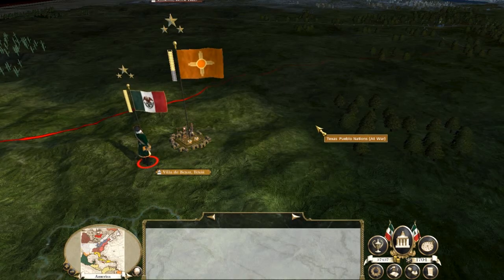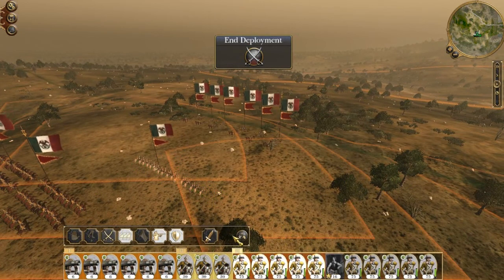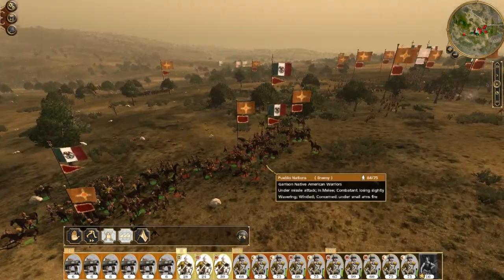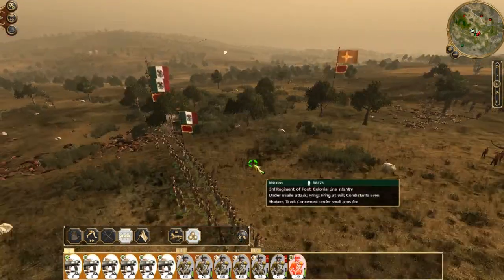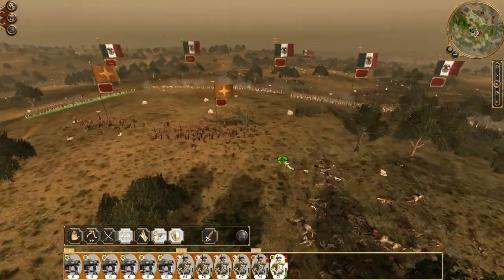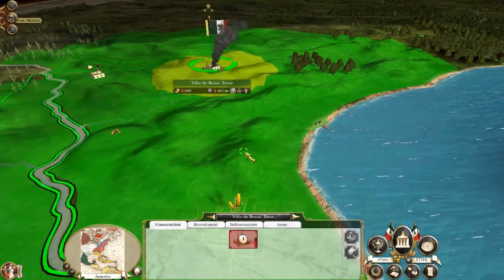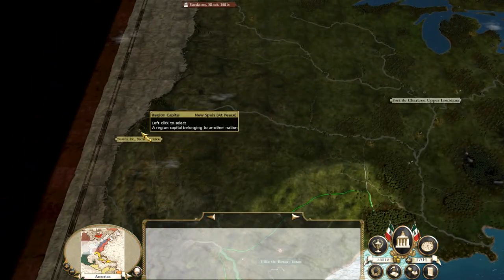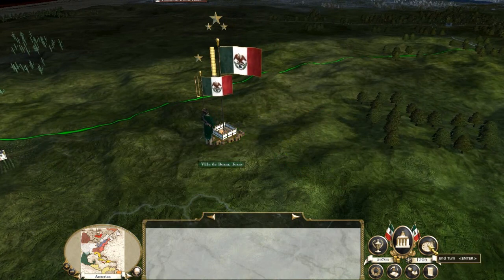Empire Total War: DarthMod - Mexico Campaign ~ Part 2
Hello and welcome! Hope you enjoy my let's play on Empire Total War with Darth Mod.